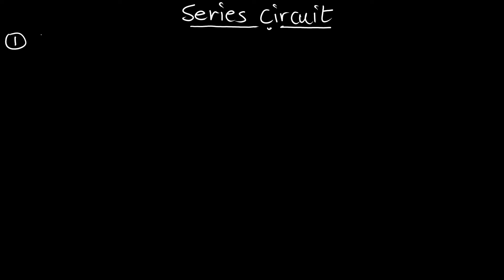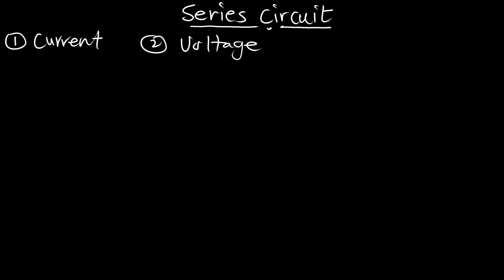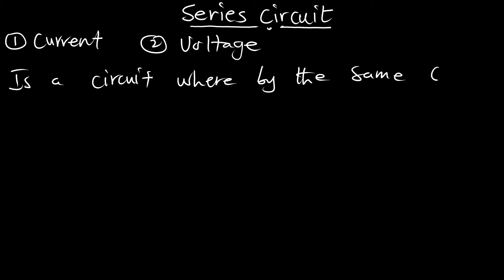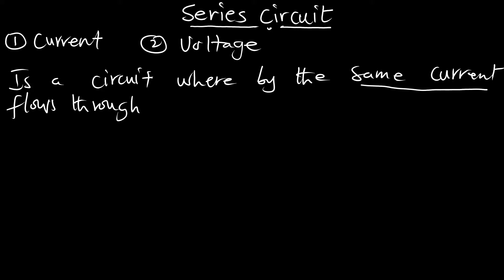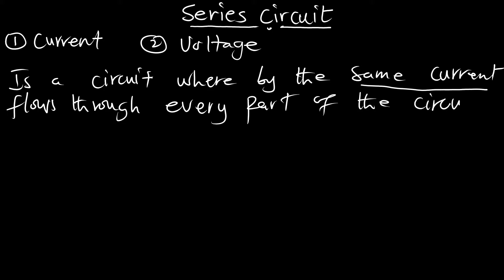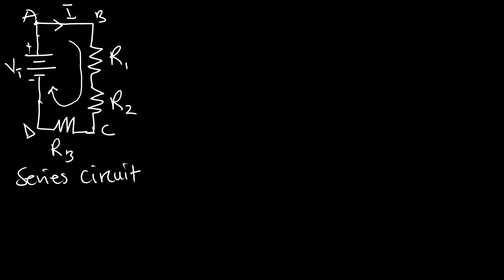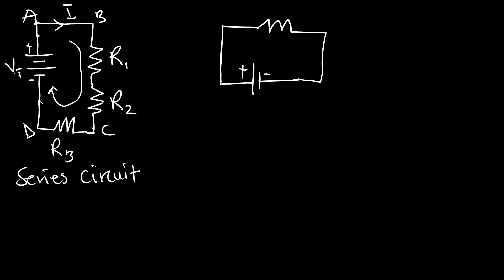Ep. 6 Series Circuit Current and Voltage Analysis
This chapter deals with the basic definitions, concepts, and laws that are associated with an electric circuit. The
specific laws under consideration are: Ohm’s law, Kirchhoff’s current and voltage laws (KCL and KVL), and
the application of these laws.
1.1 Circuit Elements
An element is the basic building block of a circuit. Thus, the circuit is an interconnection of the various
elements. It is a complete conducting path, starting at one end of a source and ending at the other end.
Determining the currents through (or the voltages across) the elements of the circuit is termed as circuit
analysis. Generally, two types of elements are found in electric circuits. They are either active or passive.
1.1.1 Active Elements
These elements, also called sources, are capable of generating electrical energy. In other words, they are acting
as sources of energy in the circuit. Examples are cells, solar modules, batteries, and generators.
Electric Current
It may be defined as the time rate of net motion of an electric charge across a cross-sectional boundary. Thus,
a random motion of electrons in a metal does not constitute a current unless there is a net transfer of charge
with time.
𝑖 =
𝑞𝑢𝑎𝑛𝑡𝑖𝑡𝑦 𝑜𝑓 𝑒𝑙𝑒𝑐𝑡𝑟𝑖𝑐 𝑐ℎ𝑎𝑟𝑔𝑒 𝑡𝑟𝑎𝑛𝑠𝑓𝑒𝑟𝑟𝑒𝑑 𝑖𝑛 𝑎 𝑔𝑖𝑣𝑒𝑛 𝑡𝑖𝑚𝑒 𝑑𝑢𝑟𝑎𝑡𝑖𝑜𝑛
𝑡𝑖𝑚𝑒 𝑑𝑢𝑟𝑎𝑡𝑖𝑜𝑛
𝑑𝑄
𝑑𝑡
(1.1)
Potential Difference and Electromotive Force (emf)
Potential difference (pd) between two points in an electric circuit, is that difference in their electrical state
which tends to cause flow of current between.
Emf is the force that causes an electric current to flow in an electric circuit.
1.1.2 Passive Elements
These are elements that are not capable of generating energy but can either store or dissipate energy supplied
to it. Examples are:
Resistance element (Resistor), which dissipates the energy that is supplied to it.